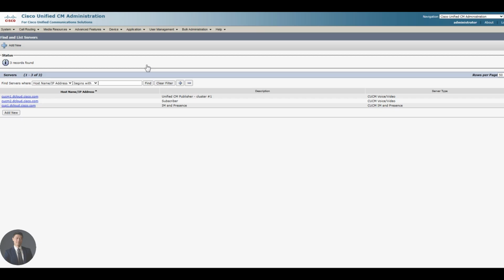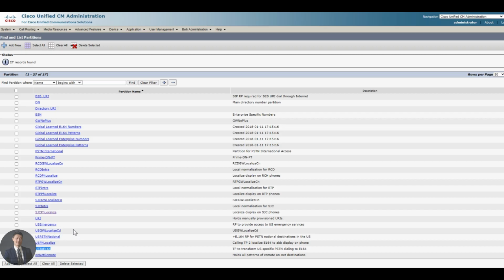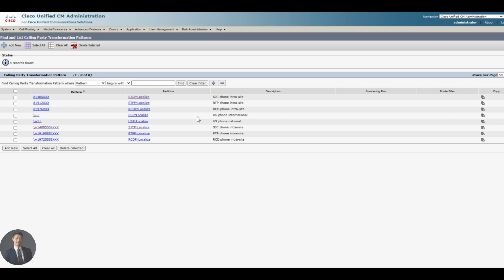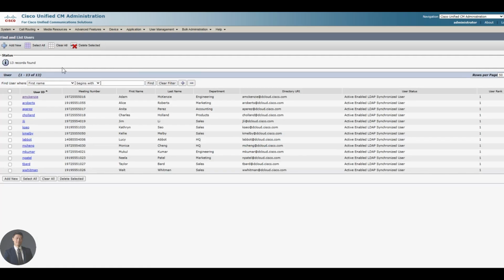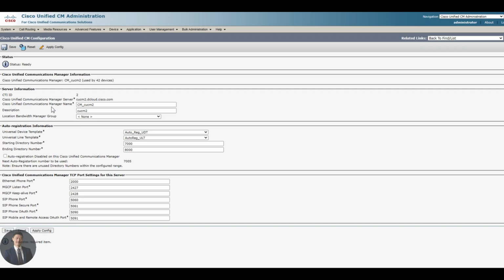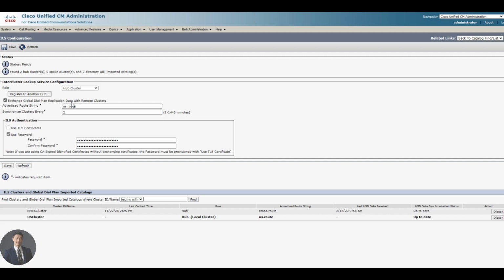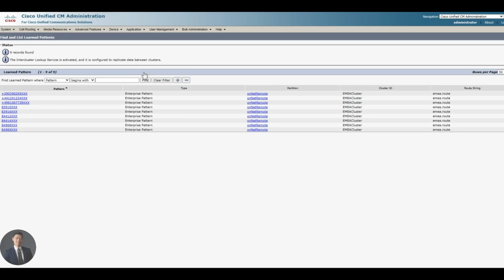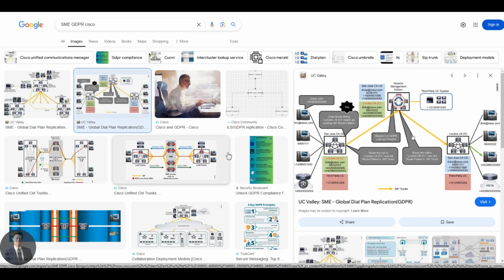1. Cisco Collaboration 12.5: The Ultimate Guide for Call Control